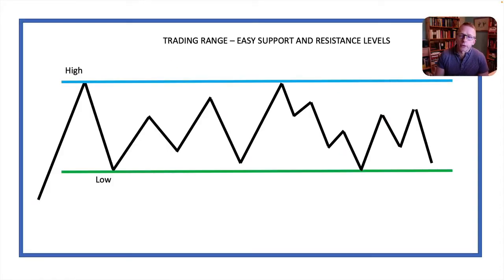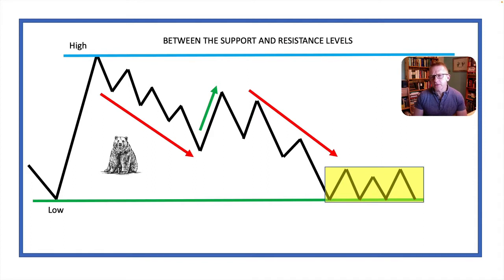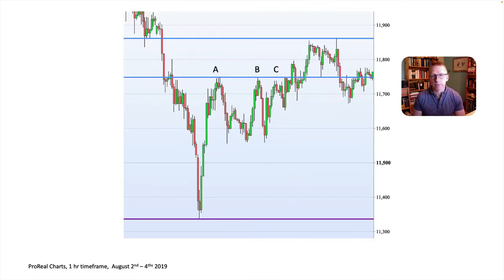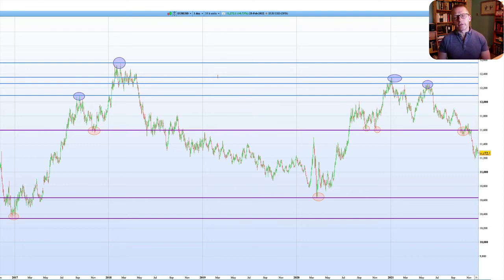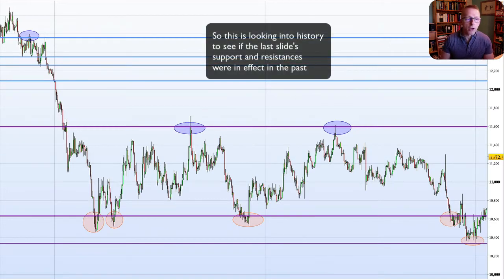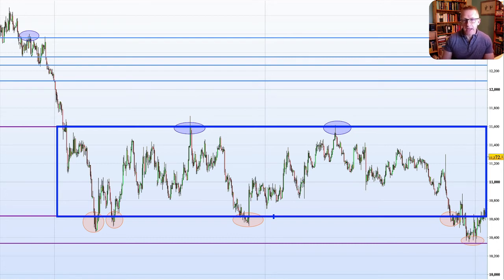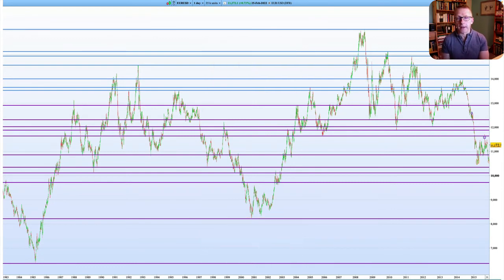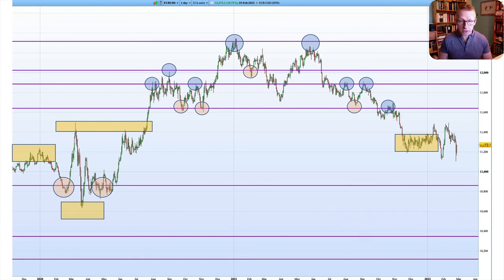THE EDUCATED TRADER 004 SUPPORT AND RESISTANCE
Introduction lessons to the key trading principles for beginners - in this tutorial, we review what the role of price supports and resistance levels may be for our trading looking how to spot them from recent market behaviour.